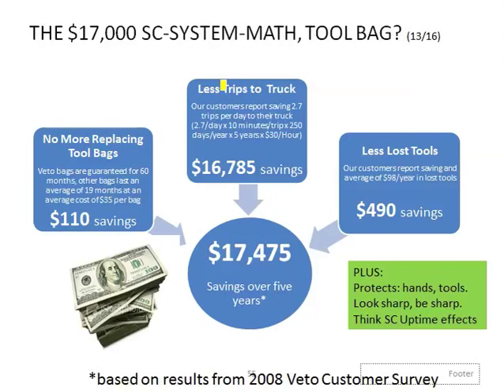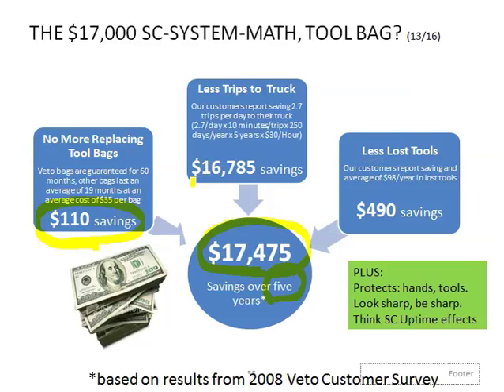Slide 56: The $17,000 SC-System-Math, Tool Bag?